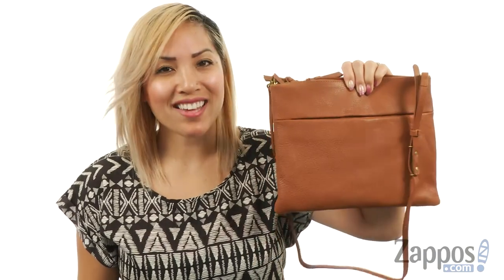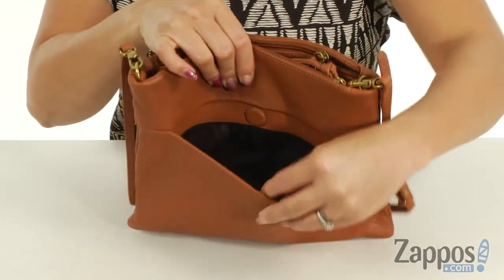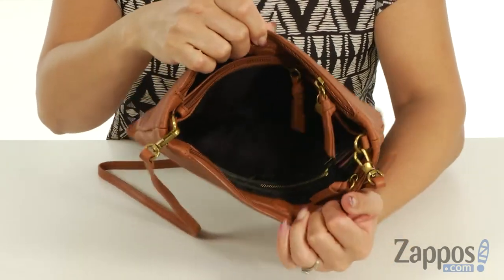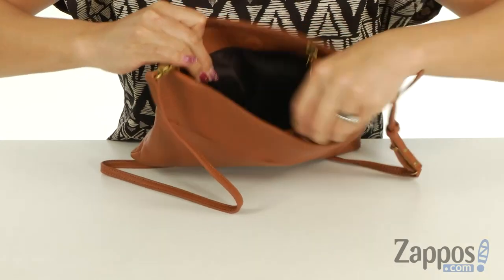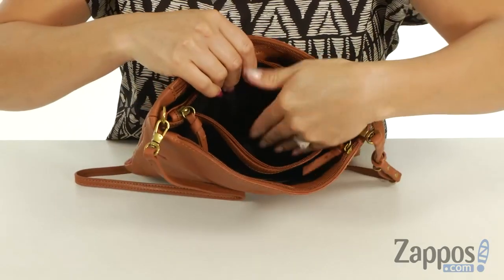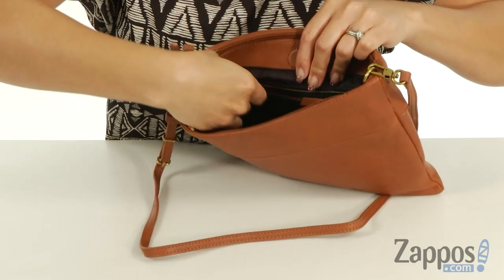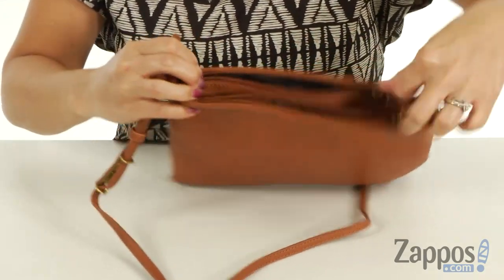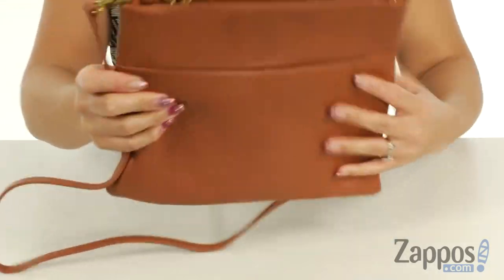The Sak Tomboy Convertible Clutch by The Sak Collective SKU: 9023803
A chic bag you can dress up or down, the Tomboy Convertible clutch by The Sak Collective.
Magnetic closure.
Detachable, adjustable crossbody strap.
Three exterior top zip pockets.
Imported.